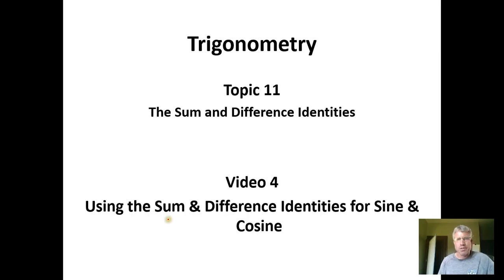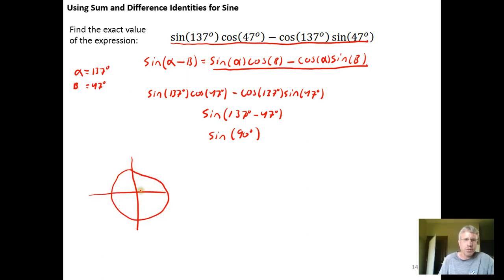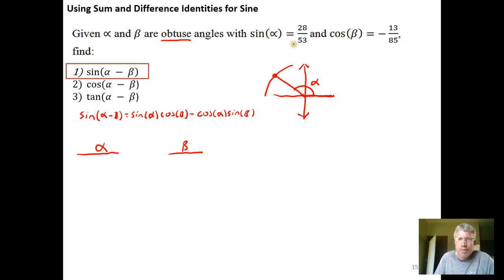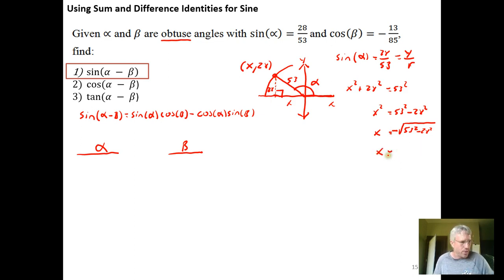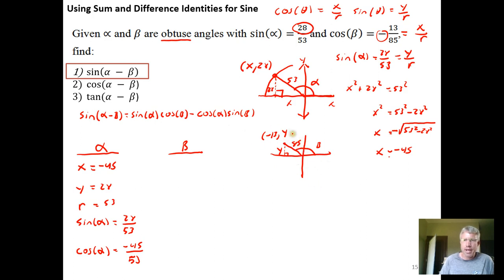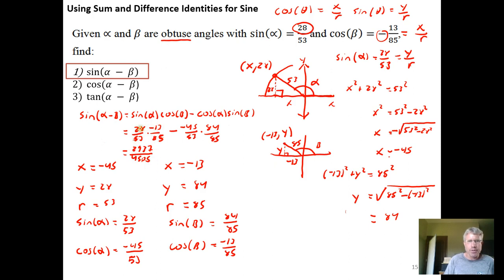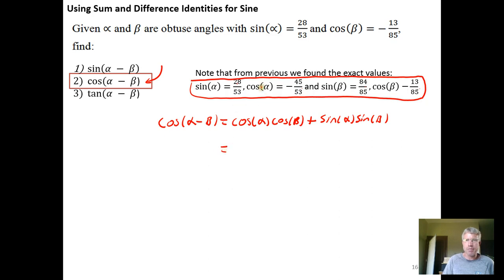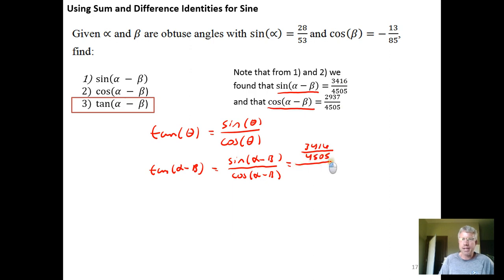Using the Sum and Difference Identities for Sine and Cosine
In this video, we use the sum and difference identities for both sine and  cosine to complete some typical drill-and-grill style homework problems.